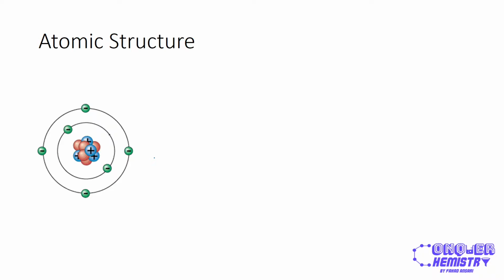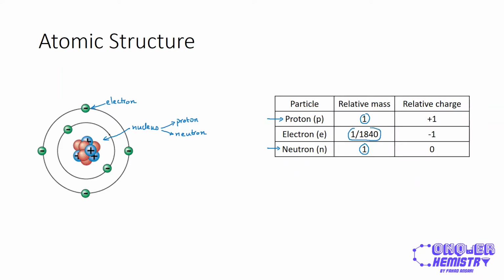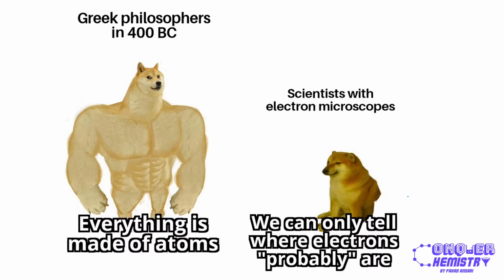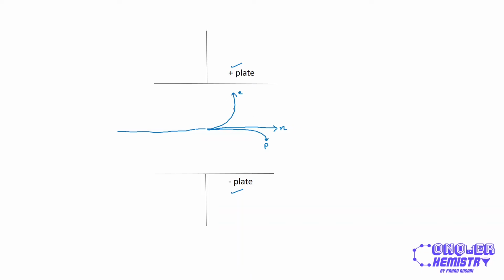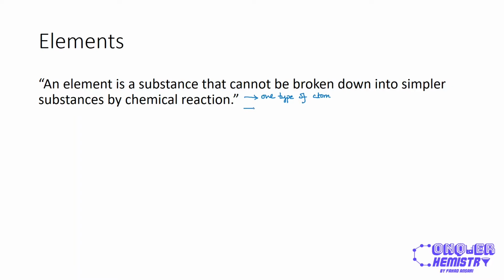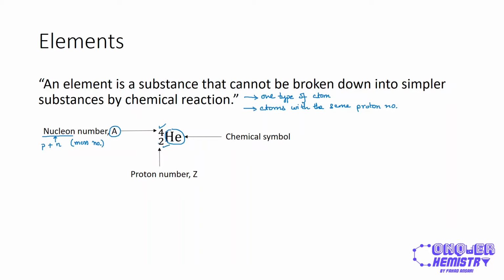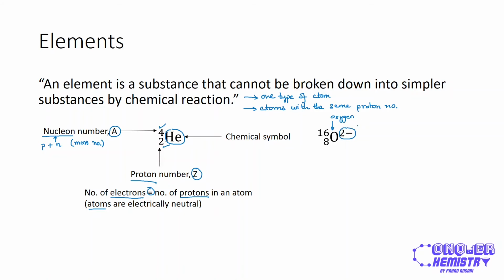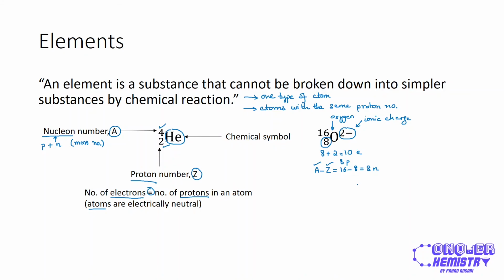Atomic Structure - Part 1 | Sub-atomic Particles | AS Level | IGCSE/O Level | Conquer Chemistry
In this video, we give an overview of the structure of the atom, the building block of all matter, with particular focus on the 3 sub-atomic particles, namely protons, neutrons and electrons.